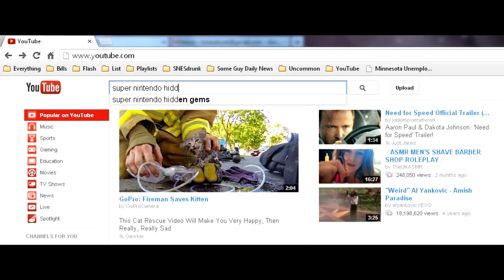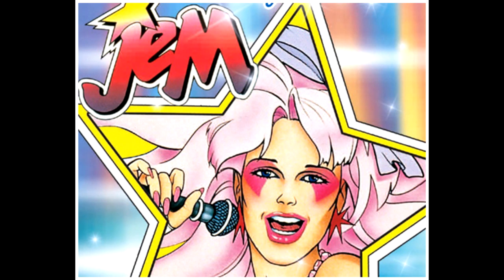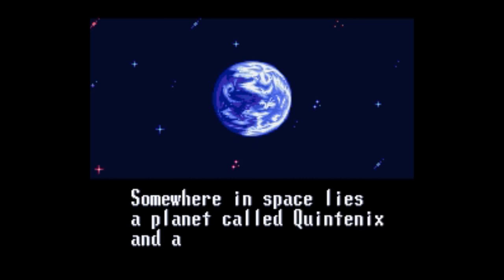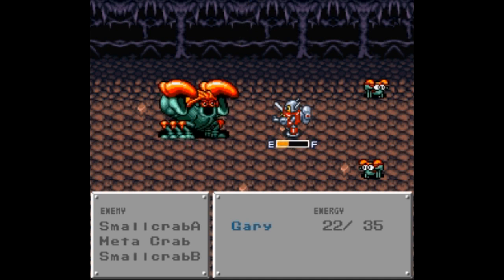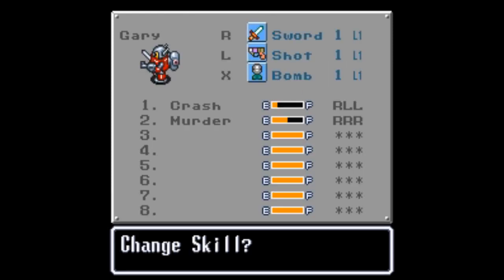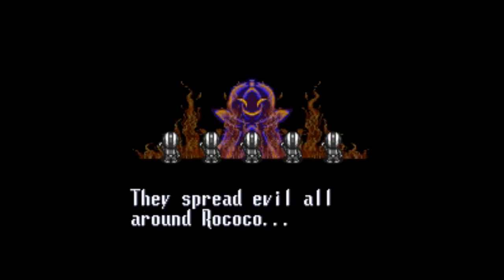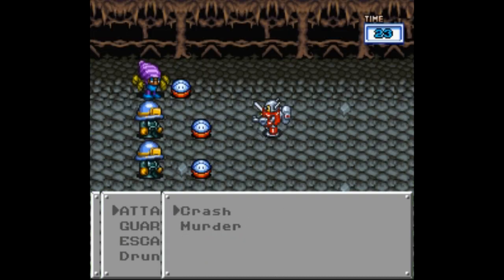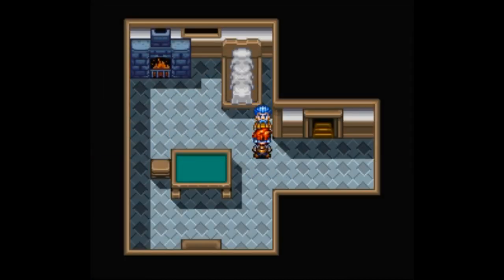Is Robotrek Worth Playing Today? - SNESdrunk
Short answer: YES. Get this game. Long answer: Um... watch the video? Please?